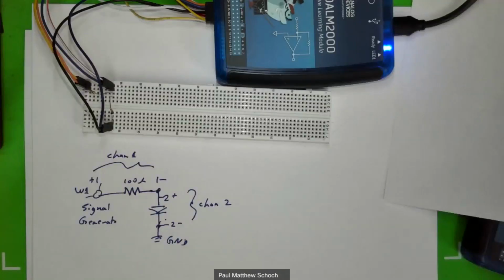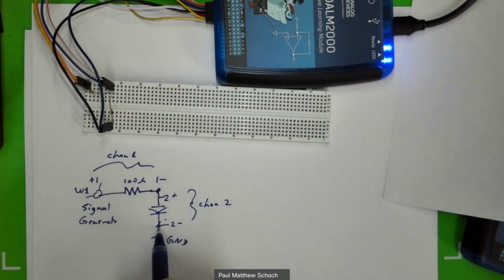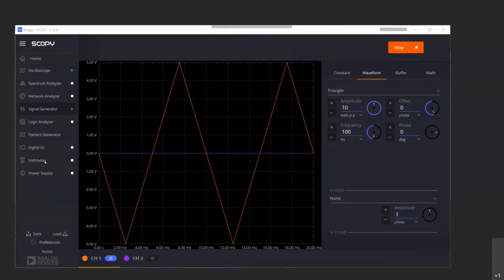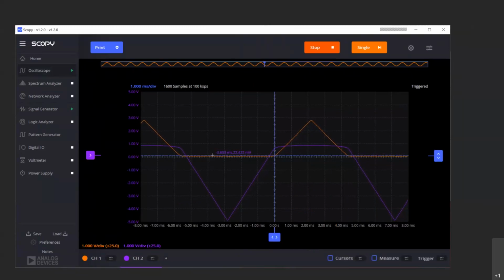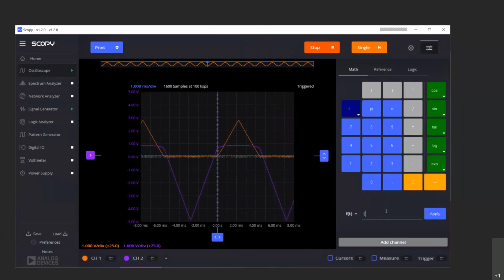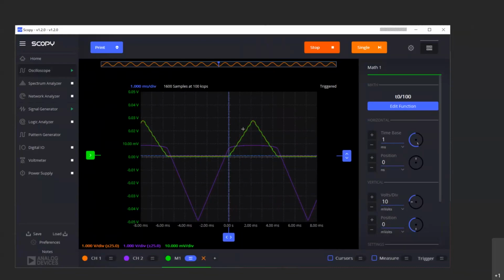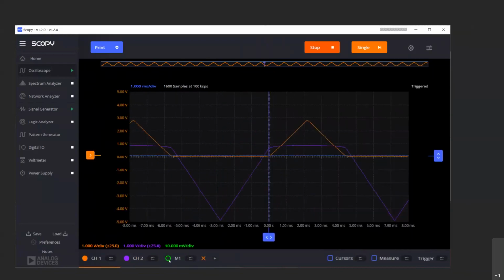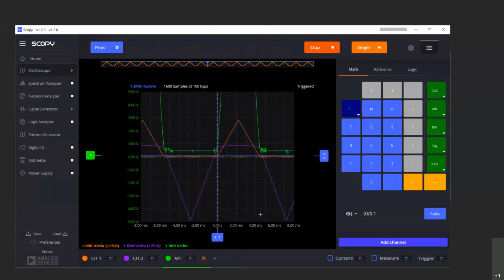Math Channel example for Scopy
example of adding math channel related to Electronic Instrumentation Exp 3